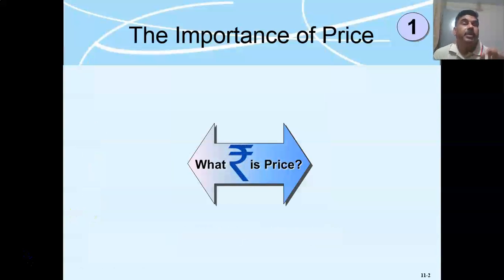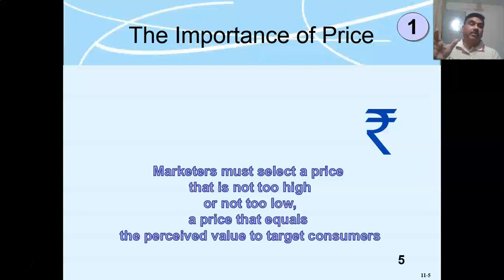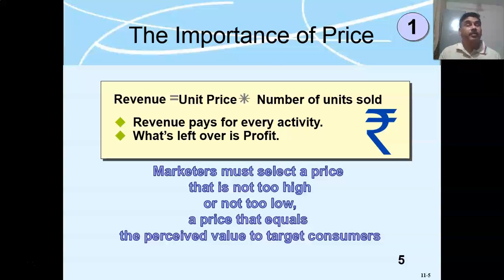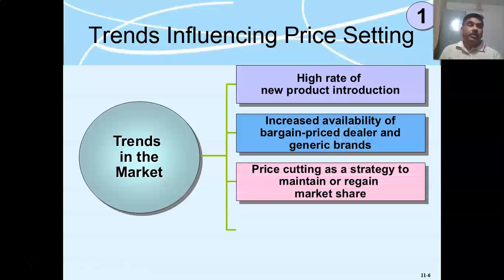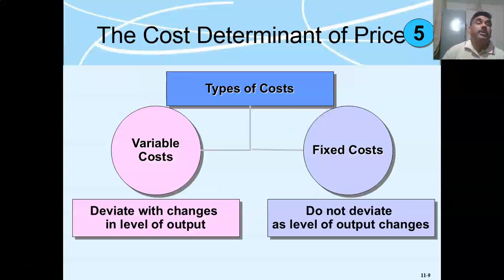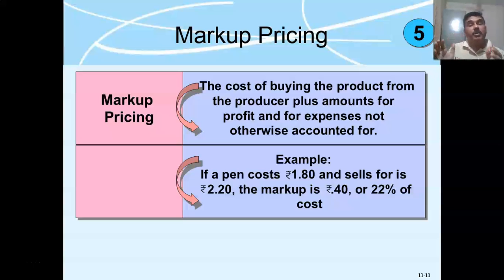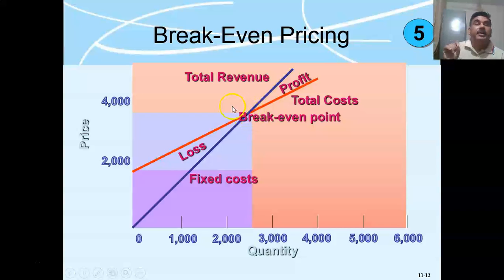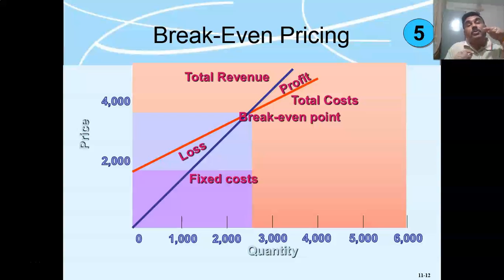Pricing Part 1